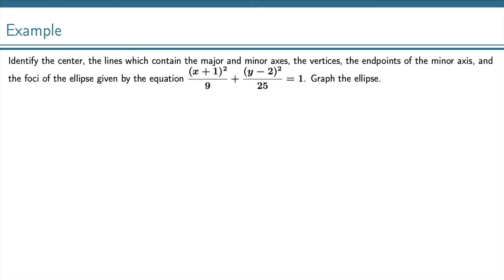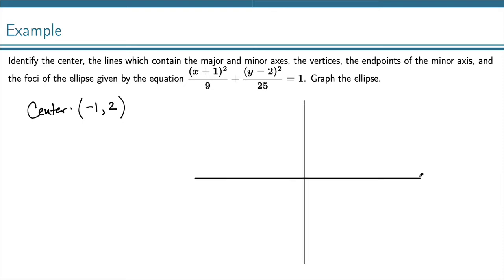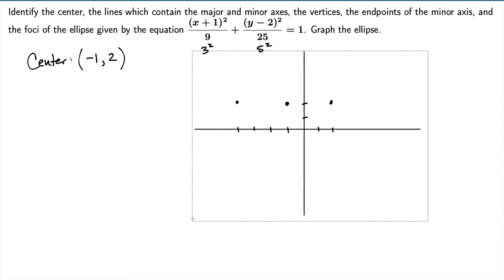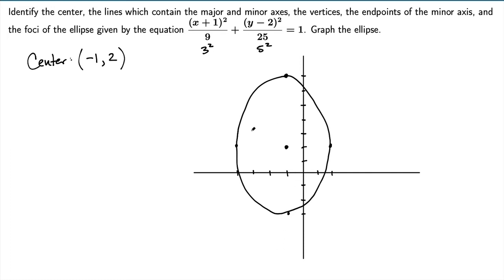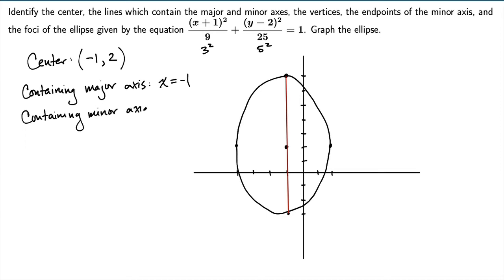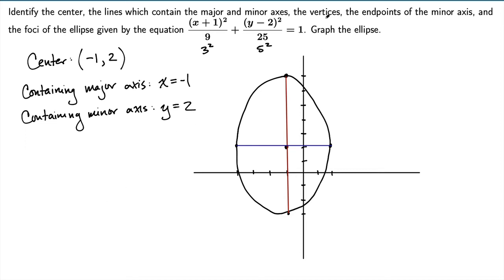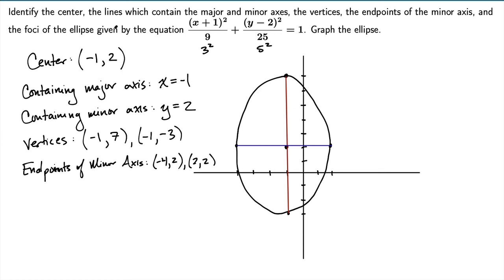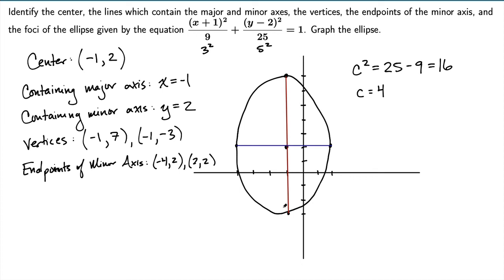Example Identifying Key Features and Graphing an Ellipse 2